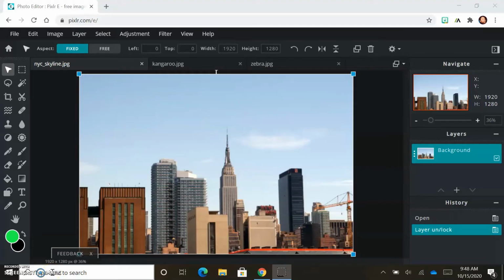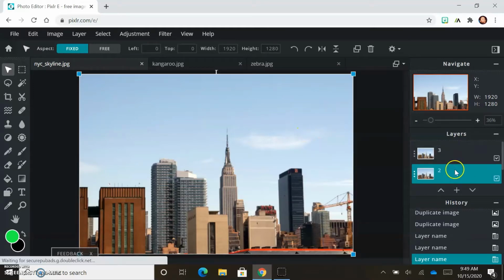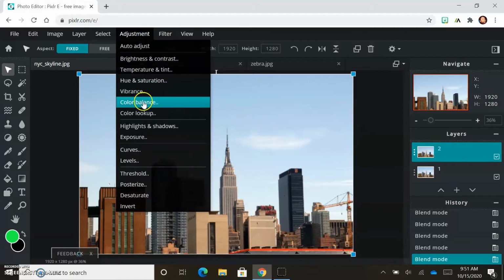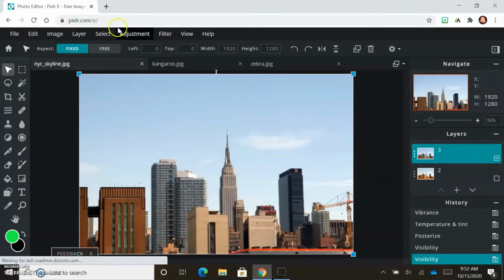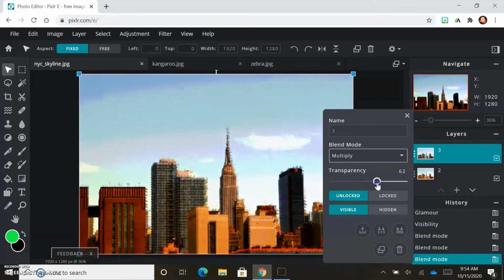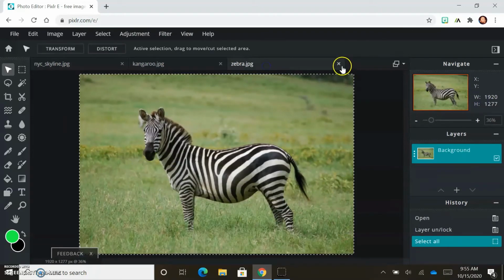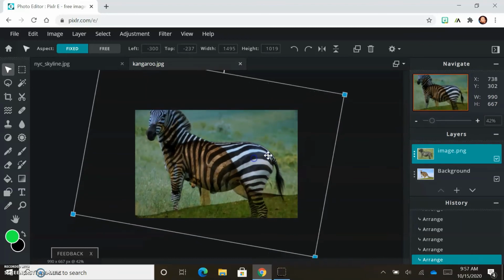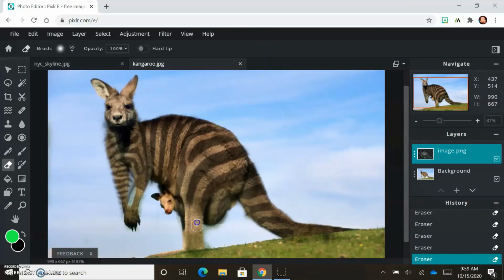PIXLR Tools and Utilities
@doodadswan showing the tools and utilities available in PIXLR version E.